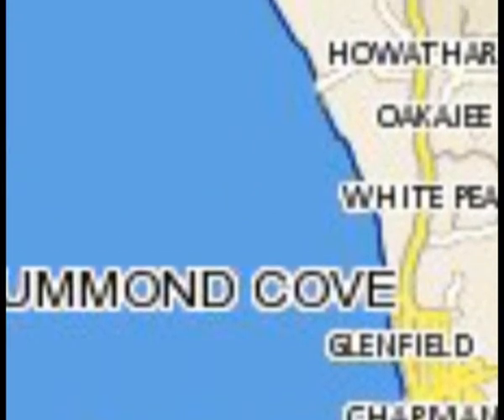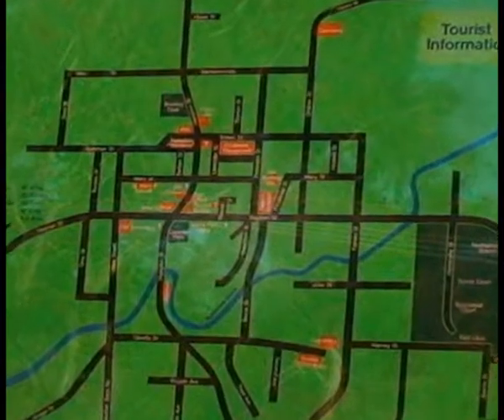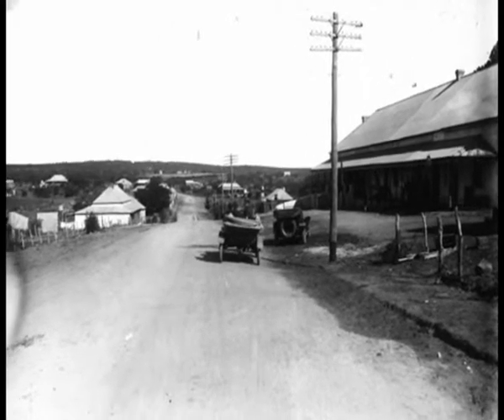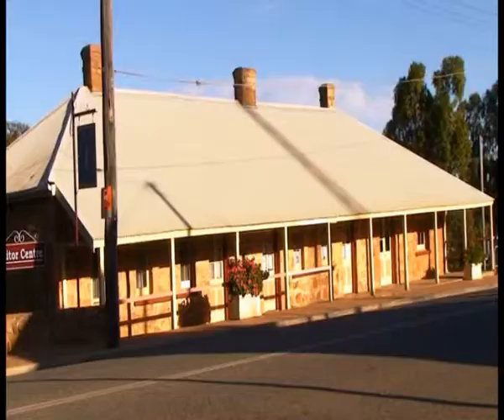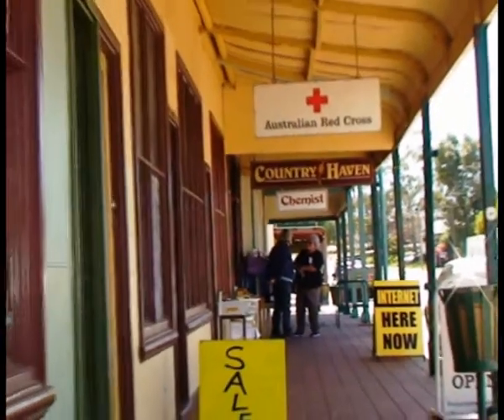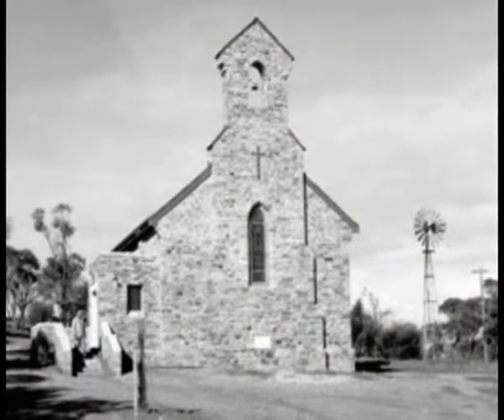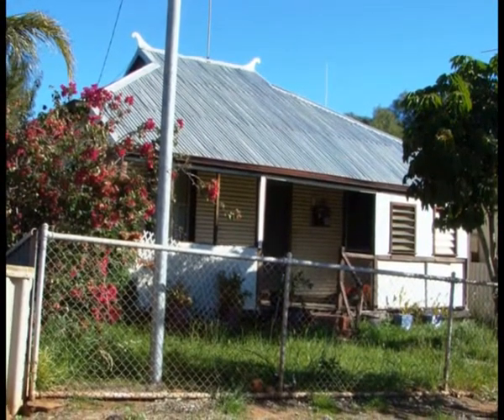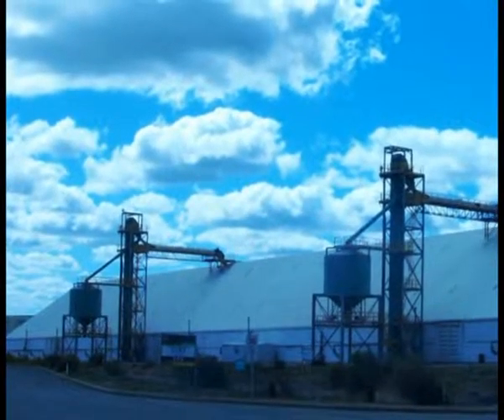NORTHAMPTON WESTERN AUSTRALIA WA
Northampton is a town 52 kilometres (32 mi) north of Geraldton, in the Mid West region of Western Australia. At the 2006 census, the town had a population of 813. It is historic, with an outstanding National Trust building. The town lies on the North West Coastal Highway. Formerly named Gwalla after the location's copper mine, it was established by the ex-convict Joseph Horrocks.

The town is known for its many wildflowers, and cave paintings at the Bowes River turnoff show that the region has been inhabited by indigenous Australians.
History
Copper and lead ore were found in the 1840s, and by 1877, 4,000 tons of copper and lead were being produced each year.
Transport
A railway eventually had to be constructed, since moving the materials by wagon to nearby Port Gregory proved to be too difficult. The government railway line from Geraldton to Ajana passed through Northampton, and was the first government railway constructed in Western Australia. The line closed on 29 April 1957.
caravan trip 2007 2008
wikipedia

DON PUGH